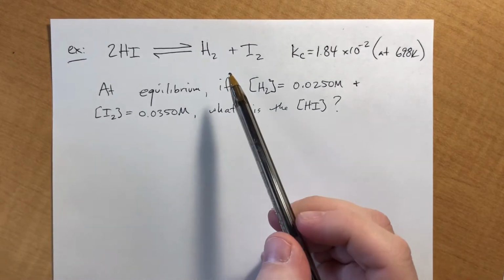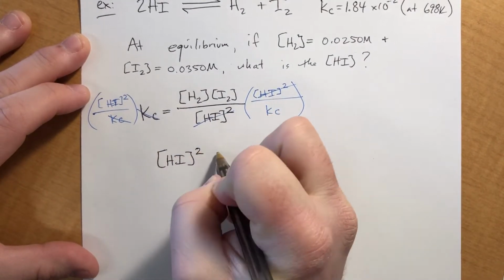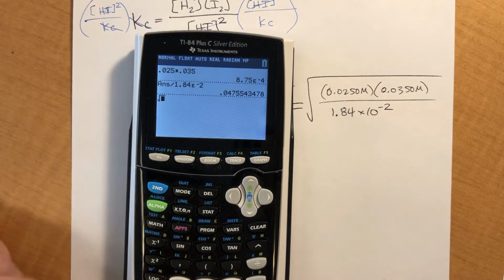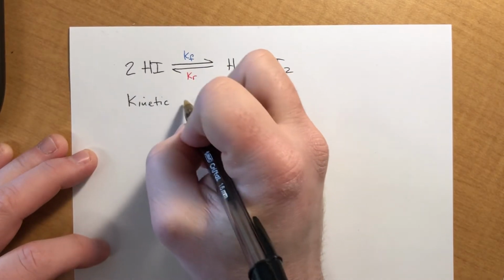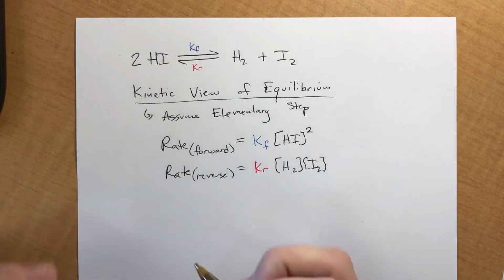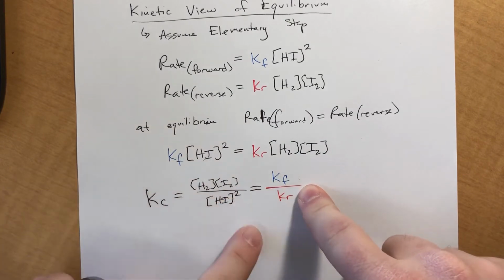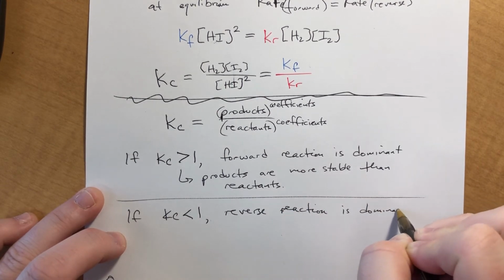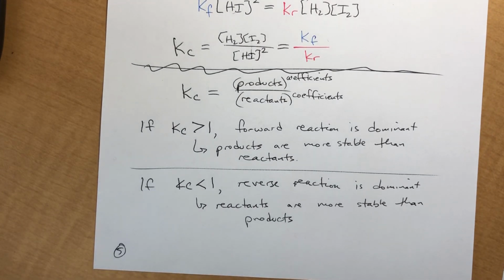Chapter 15:2 Chemical Equilibrium pt2